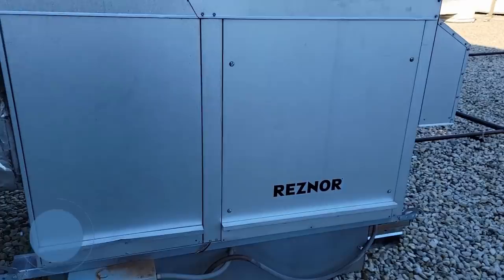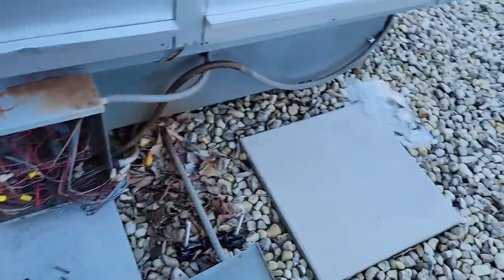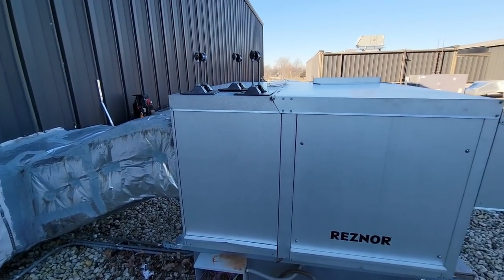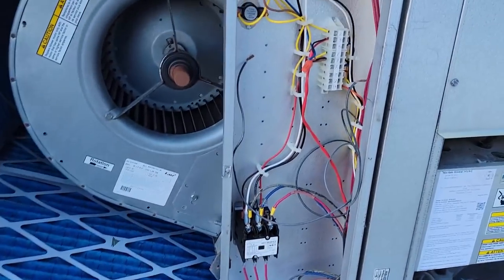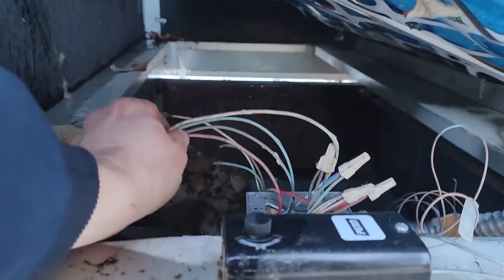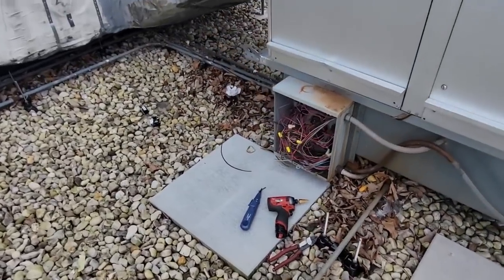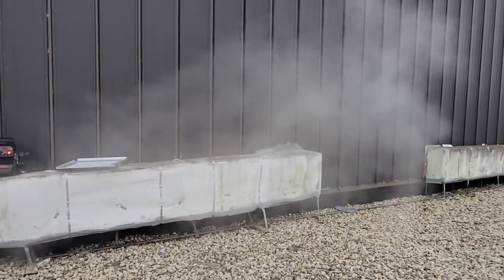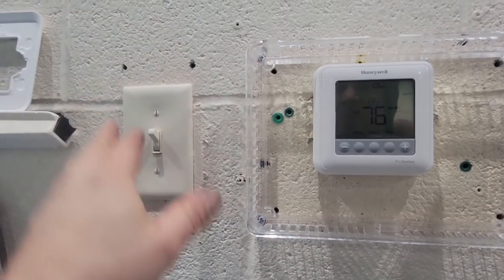HVAC Electrical Troubleshooting Disaster Hack Attack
Electrical troubleshooting skills are critical in HVAC repairs. Reading the mind of the idiot that hacked this install would also be helpful. You won't believe what these clowns did to this customers equipment! It's shameful!

Fluke Tone Generator and Probe Kit

0:00 All the HVAC has been hacked in!
1:35 What the plan is to get it running again
3:15 Pool area is the problem zone
4:05 Bad thermostat and tracing the wiring with a Fluke Toner
5:00 I found the correct wiring
5:55 They don't have cooling but the cooling is wired up
6:55 Isolation relays and wire layout tracing
8:25 Reading the schematic and laying out a plan to properly wire the pool heater
12:35 Picking the proper wires for the thermostat
13:56 Running thermostat wiring across the roof
15:00 Explaining the wiring and how the isolation relay works to protect the transformer
17:45 We have high fire heat
20:14 Checking the pool water temp and air temp
22:00 Checking the exhaust fans still work
23:00 Check out my other hvac videos
23:30 Like Share and Subscribe